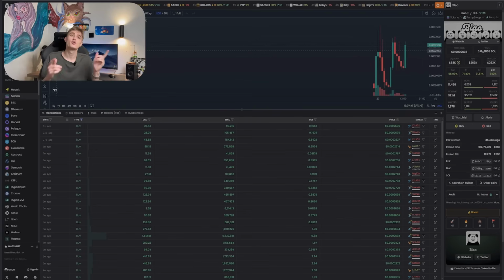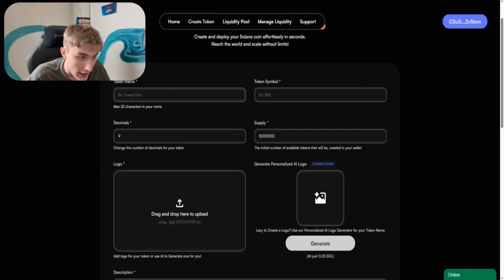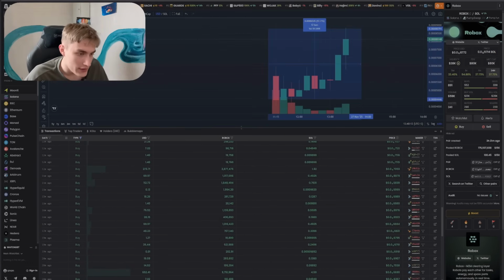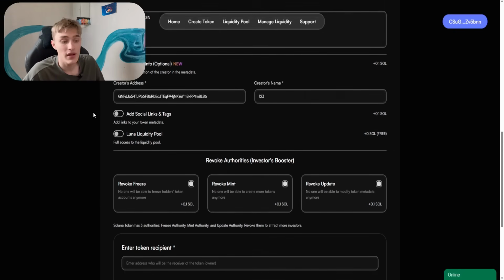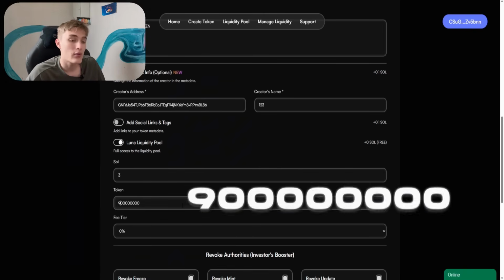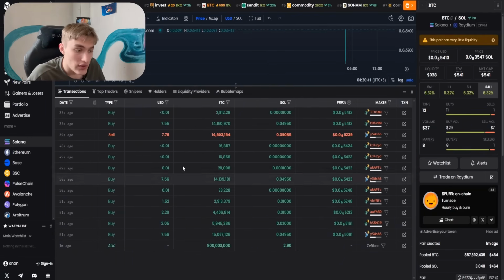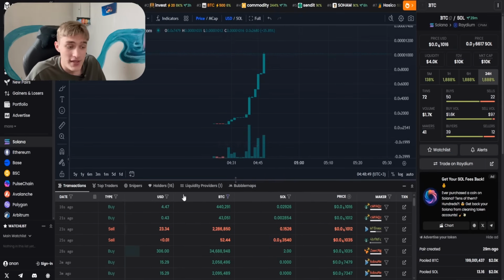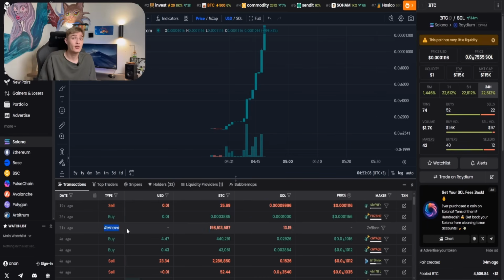Strategy of a Solana Meme Coin Launch | Rug Pull Cycle (Live 2026)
🚀 Solana meme coin launch deep-dive: live 2026 breakdown of launch mechanics, tokenomics, on-chain triggers, and the full rug pull cycle. Learn how Solana-specific tooling and speed change memecoin dynamics and why launches escalate faster than on other chains.

🚀 What you’ll learn: step-by-step launch playbook, mint/presale flows, liquidity maneuvers, red flags for rug pulls, and live transaction analysis so you can evaluate risk in real time.

📋 In this video:
⏱ 00:00 - Intro & 2026 Solana market context
⏱ 00:45 - Anatomy of a Solana memecoin launch
⏱ 02:30 - Tokenomics, mint mechanics & presale models
⏱ 04:15 - Liquidity, locks, and how rug pulls are executed
⏱ 06:30 - Live demo: mint, swaps, and pool moves on-chain

💎 Key info: Solana’s low fees and instant finality accelerate memecoin lifecycles—rewards can be huge but windows for detection are tiny. Understanding launch patterns and on-chain heuristics gives you an edge when assessing newly launched tokens.

🔥 Why watch?
✅ Learn the exact steps teams use to launch a memecoin on Solana
✅ See a live transaction walkthrough so you can spot patterns
✅ Understand tokenomics choices that enable or prevent rug pulls
✅ Clear red flags and practical risk-management tactics
✅ Actionable checklist to evaluate launches in real time